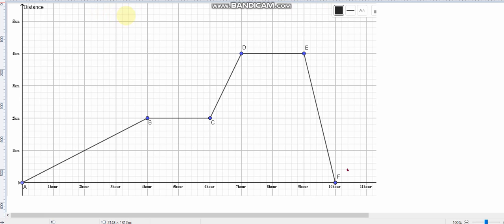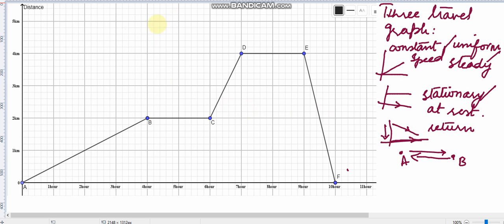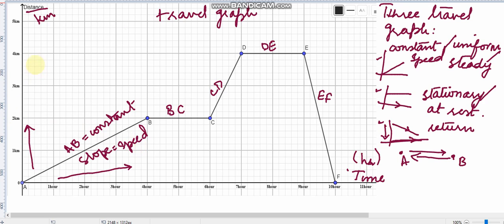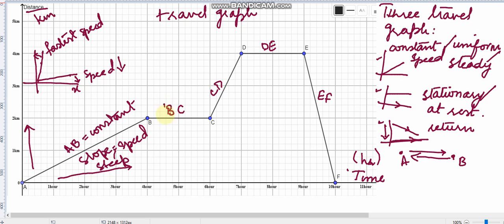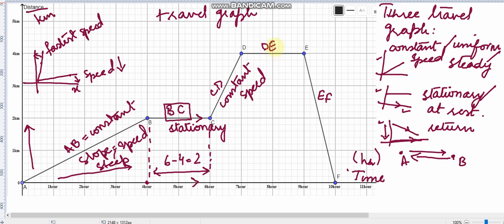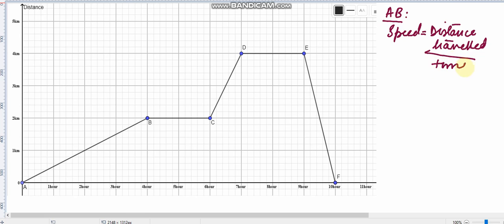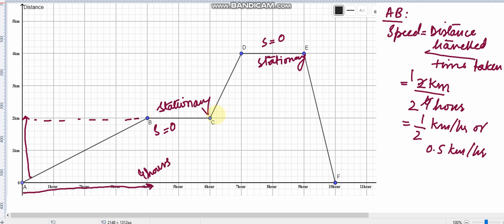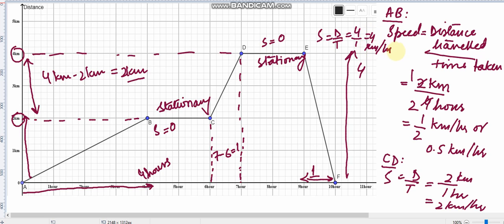Distance time graph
This video covers the following points:
1) Three basic travel graphs
2) Example related to travel graph
3) Graph interpretation
4) Speed Calculation